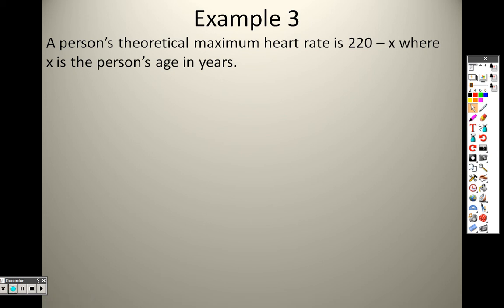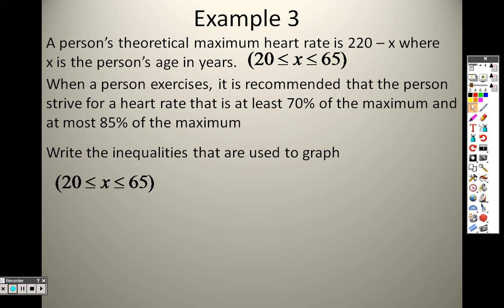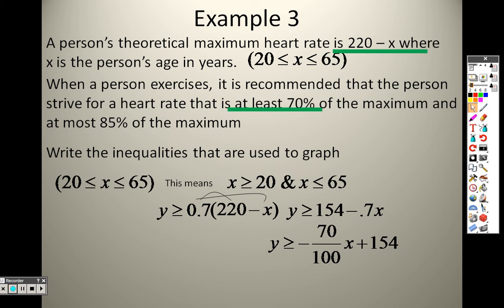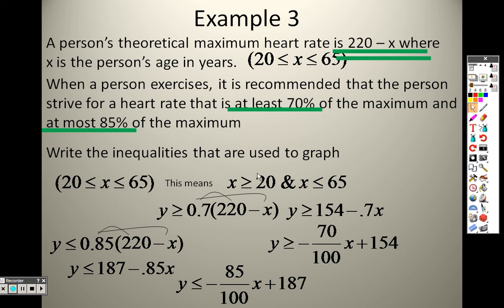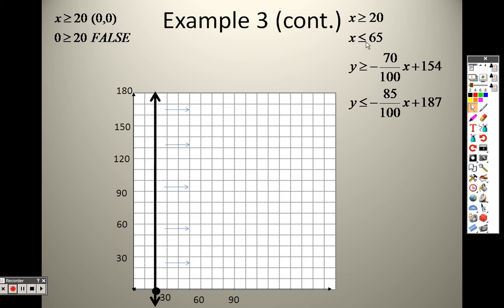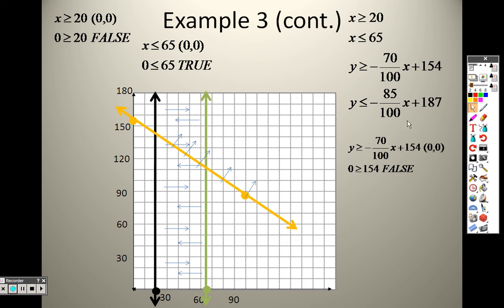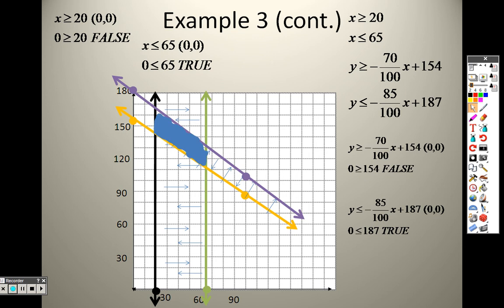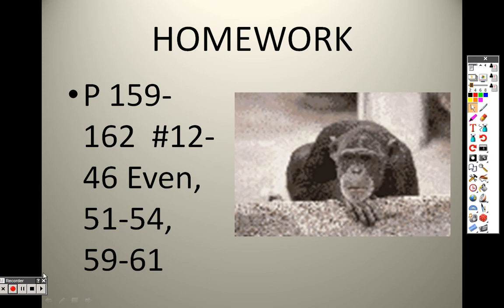Algebra 2 3 3 Lesson Part 2 Graphing and Solving Systems of Linear Inequalities